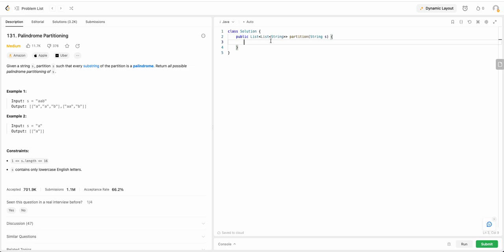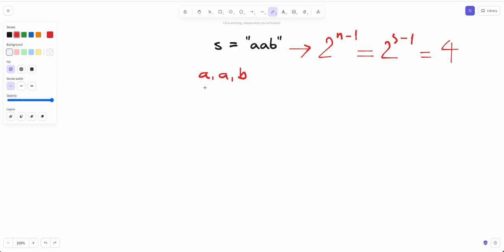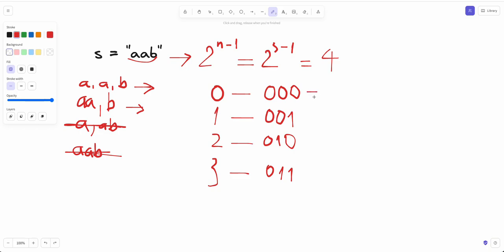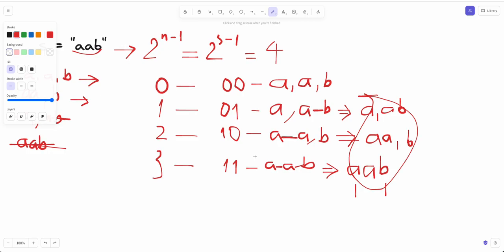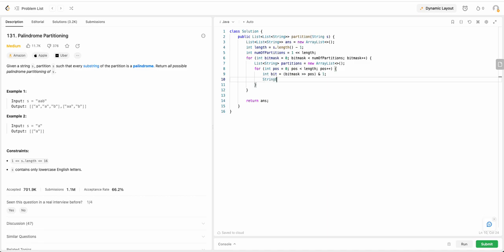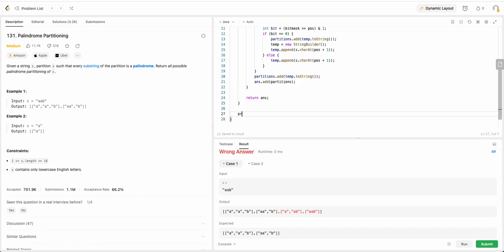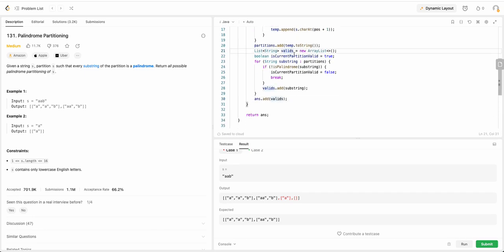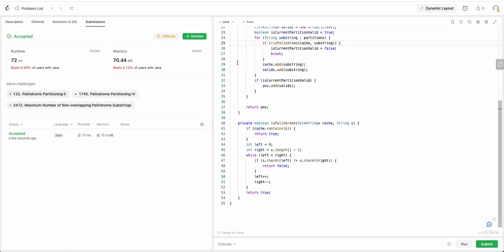[Daily Leetcode Problem] Leetcode 131: Palindrome Partitioning